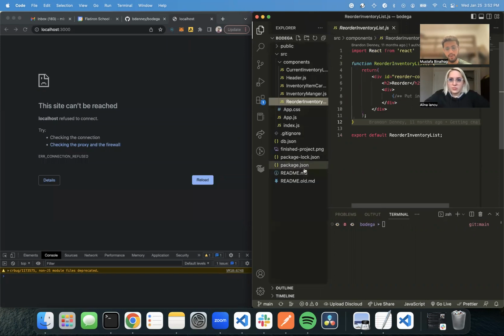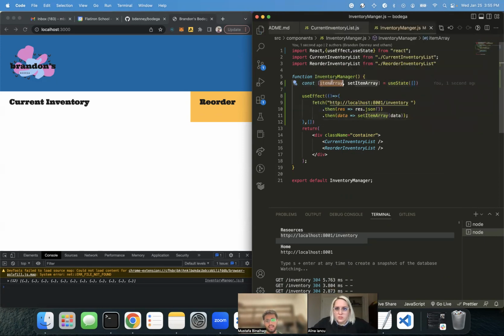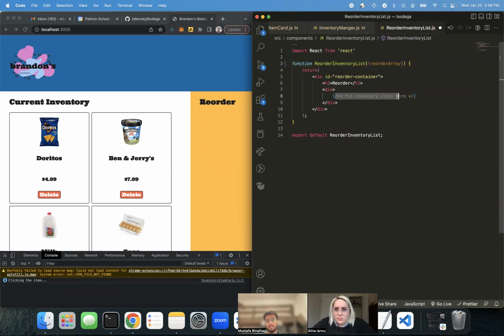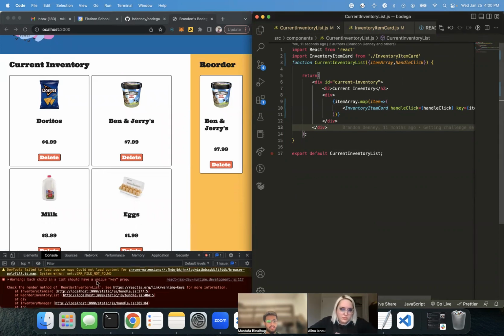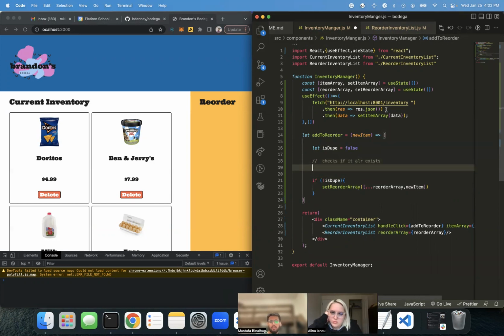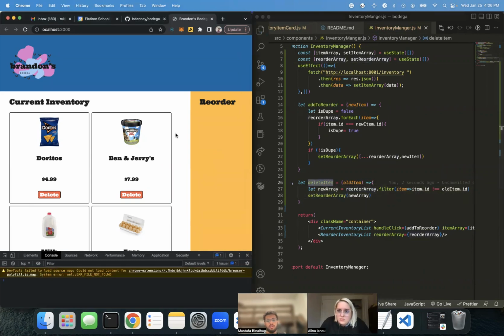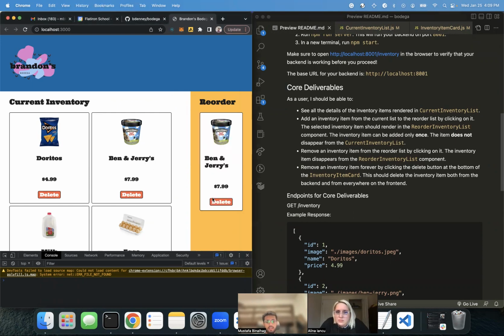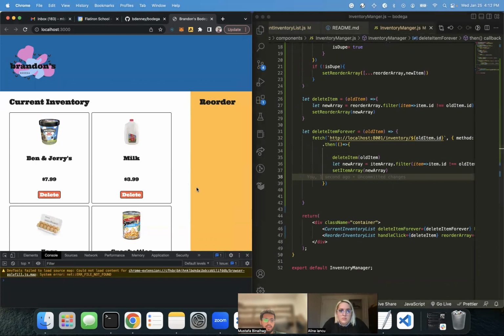phase 2 mock cc